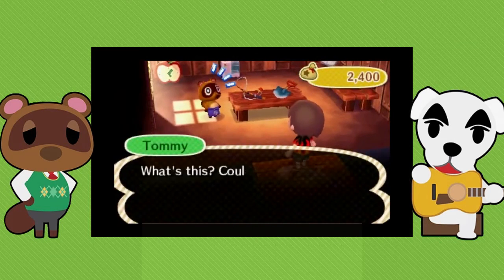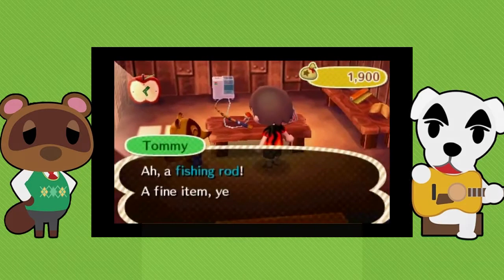Animal Crossing: New Leaf - Earning Early Money